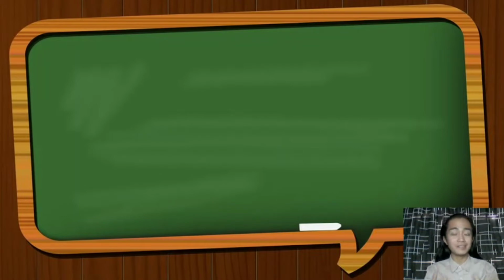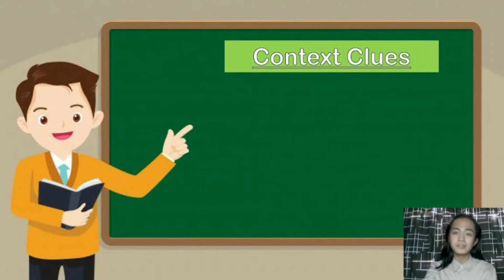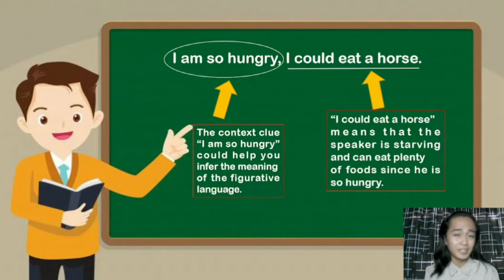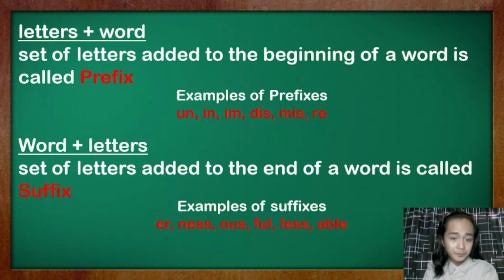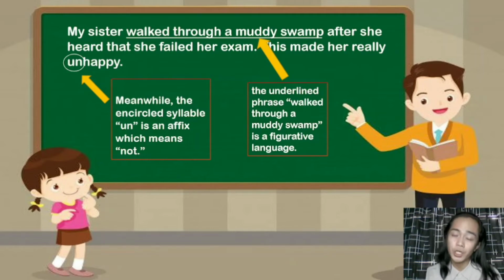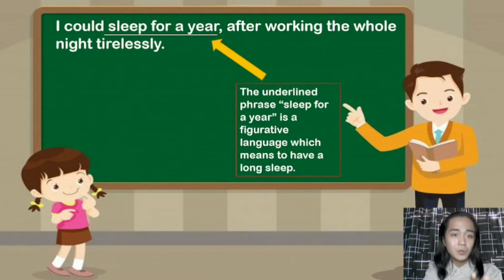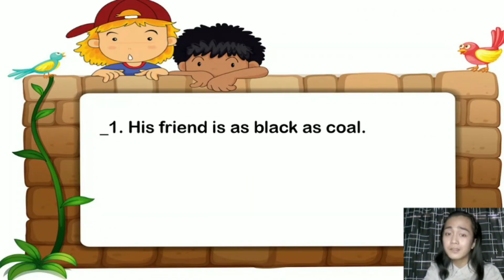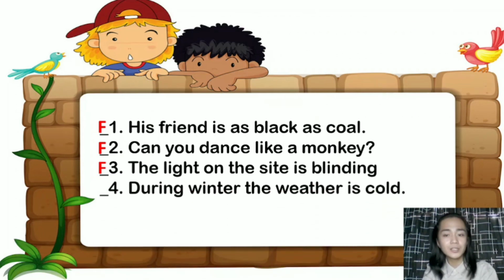Inferring meaning of Figurative Language | Context Clues, Affixes, and Roots | Pasamonte, Jomar C.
Hi Folks! Much obliged to you for watching my Recordings. Mercifully like, share, remark on your ideas like the solid focuses and the flimsy parts if conceivable, and remember to SUBSCRIBE into my YouTube Channel Pasamonte Jomar C. (PJC) vlogs, and kindly click the bell button for the future uploaded videos and for additional updates to my new recordings. Expectation you to like my recordings. God favor all of you!

Lessons, Tutorials, Lifestyle, and Cooking

for the business, transactions message me here